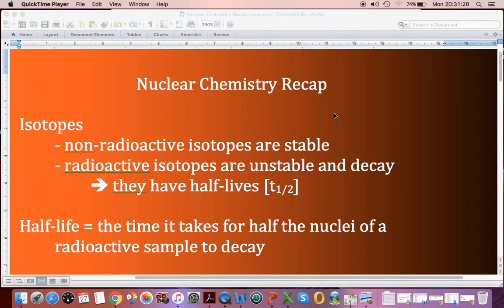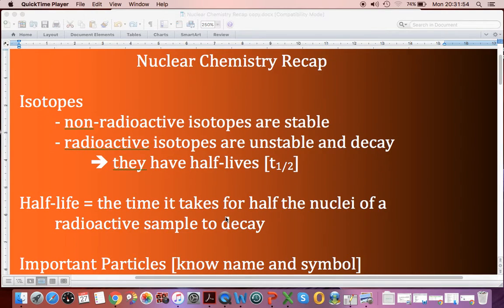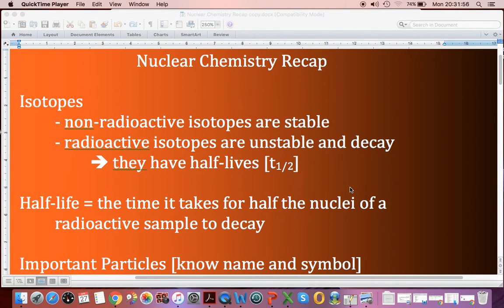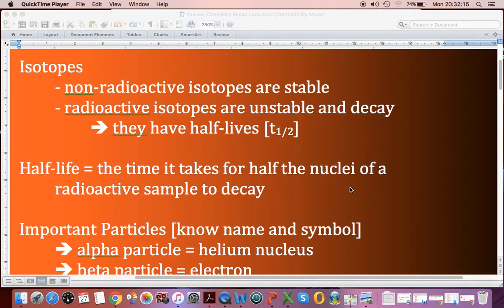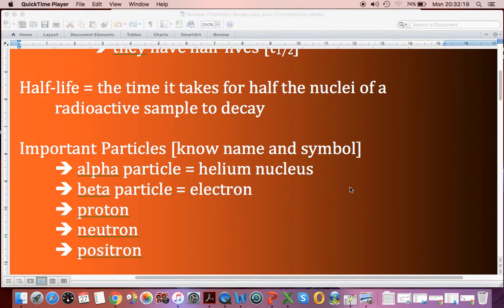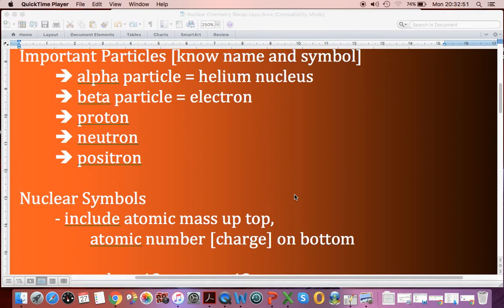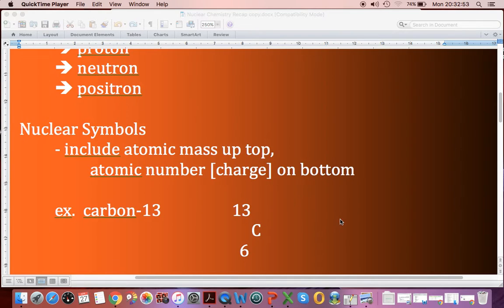Nuclear Chemistry Recap short